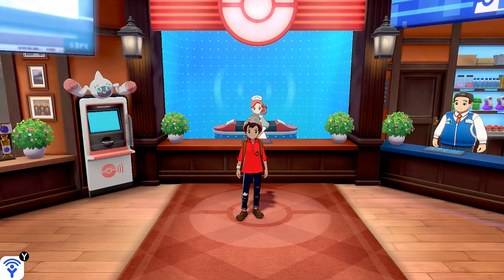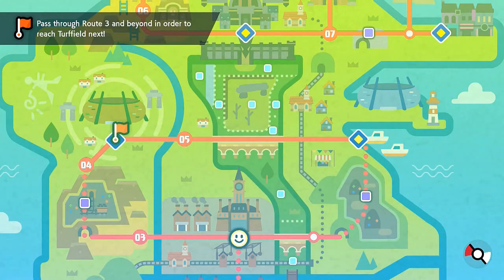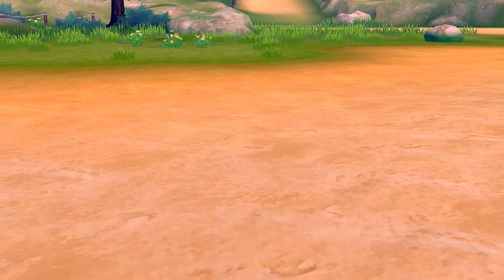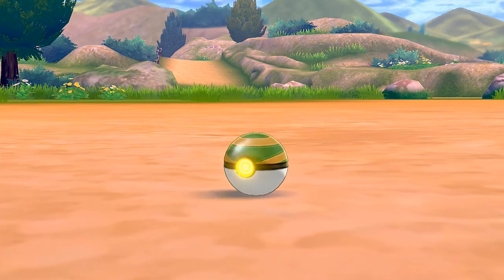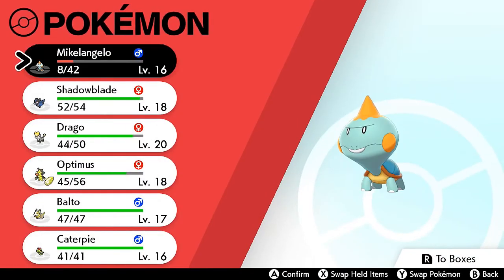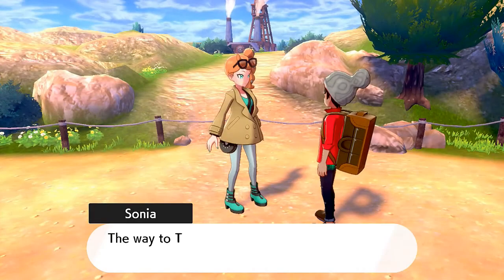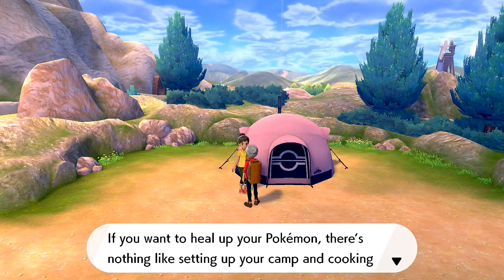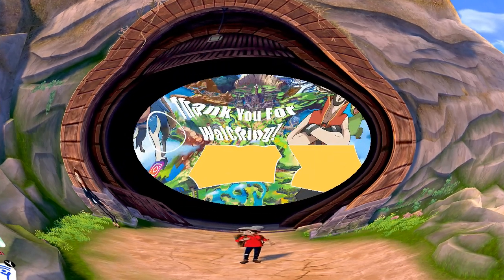Pokemon Sword / Shield Walkthrough Part 7: Route 3 Fun!